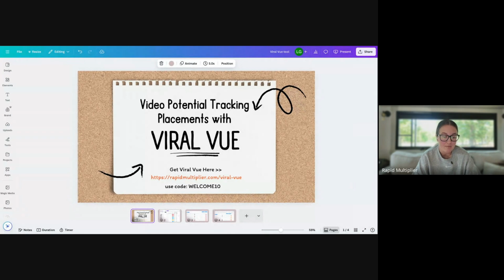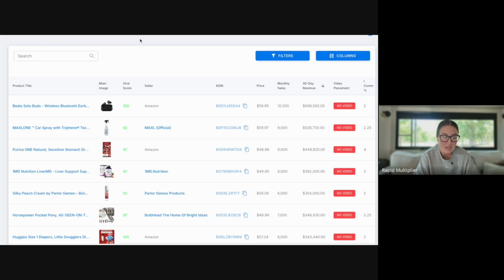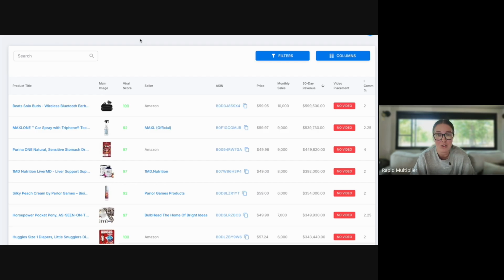How to Find the Best Amazon Influencer Products to Review